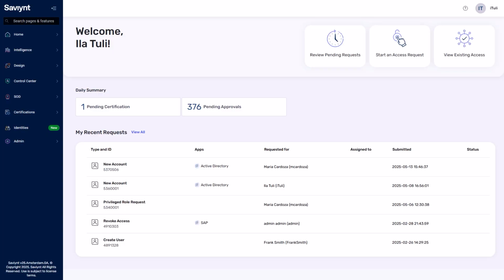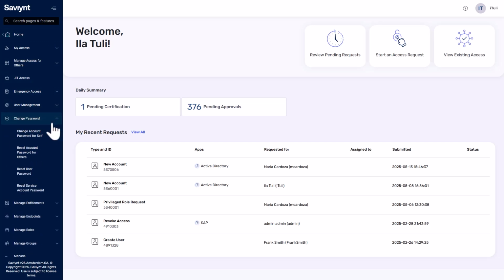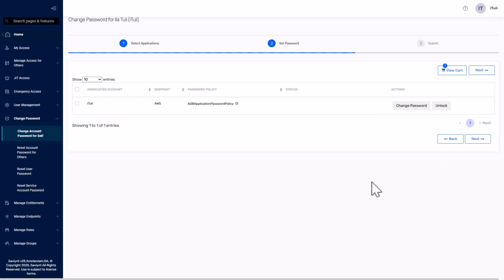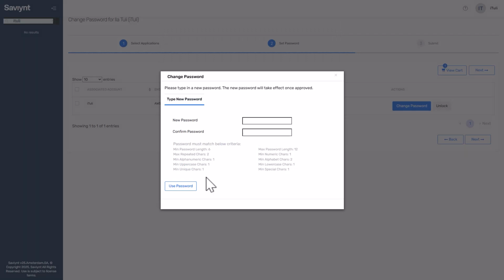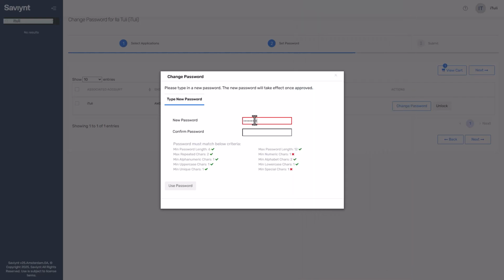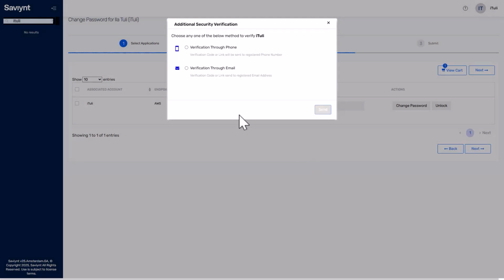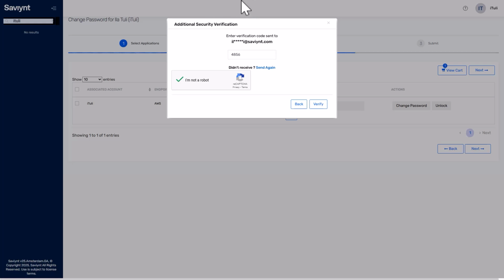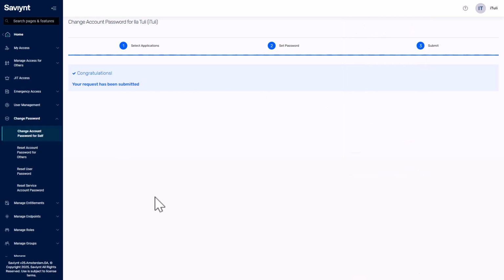Track 15- Request to reset Account Password Demo